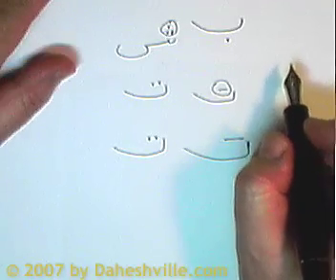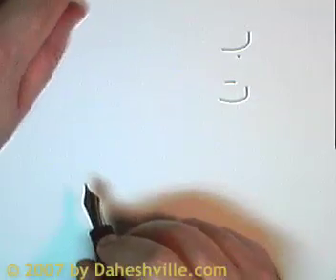The Daheshist Symbol - Episode 03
Learning the letters "Taa'," "Thaa'" "Khaa'" & "Sod"

Created by Mario Henri Chakkour
Produced by StudioView Interactive, LLC.

Drum samples by Michael Botts, courtesy of Ilio's Plantinum Drums.